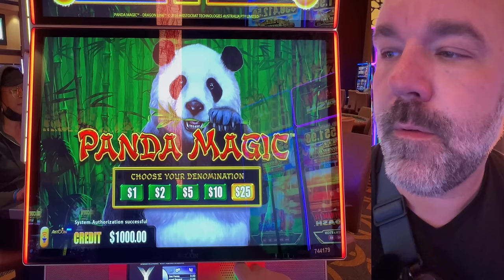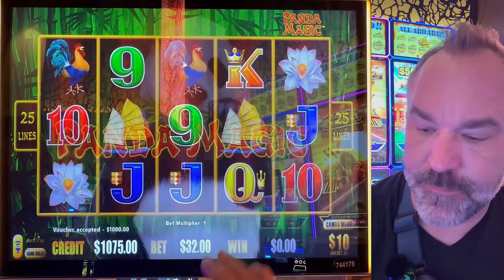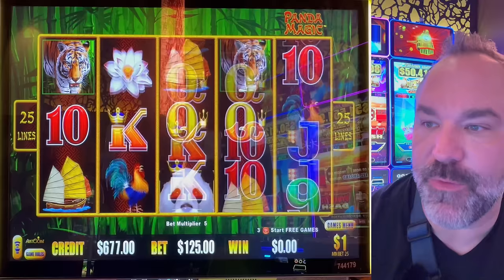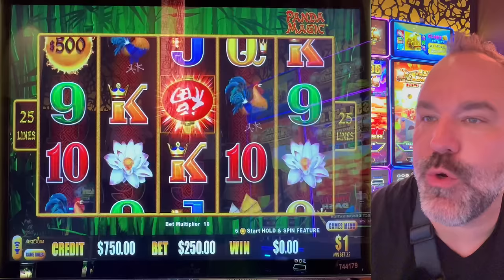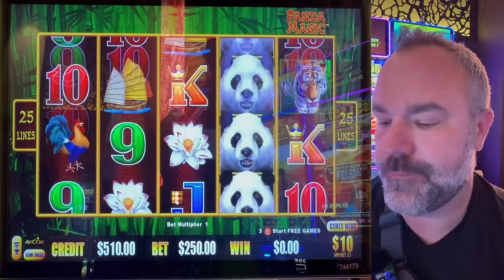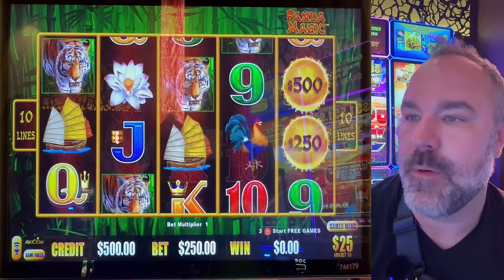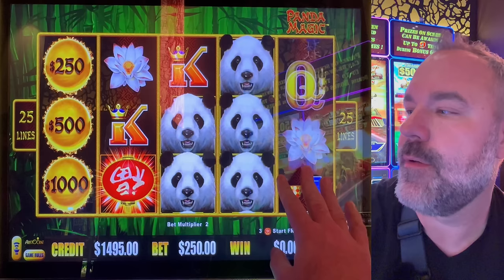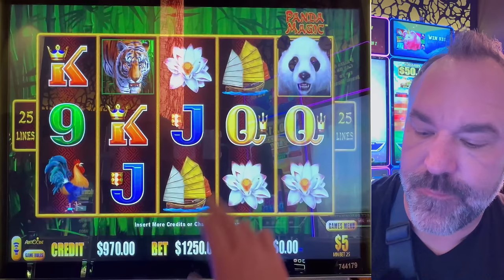Calling All Gamblers! A Heart-Stopping $1,250 A Spin Session!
I decided to give Dragon Link Panda Magic a shot... Here's how this heart-stopping session went down. DON'T HOLD BACK!